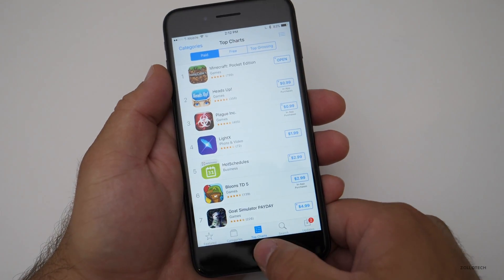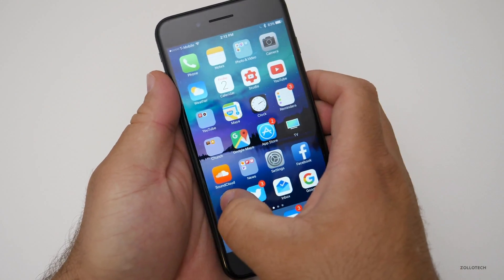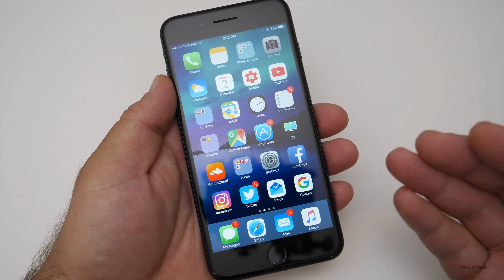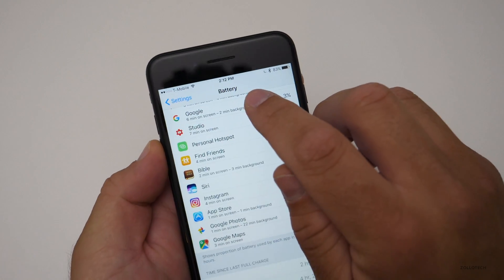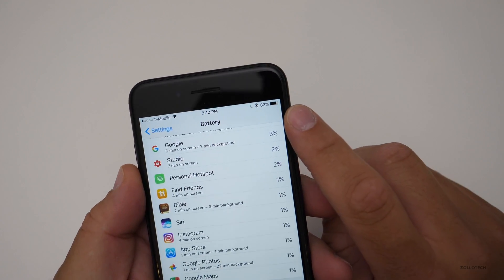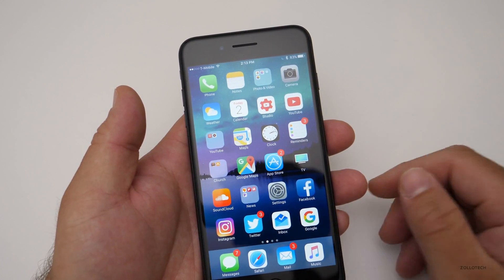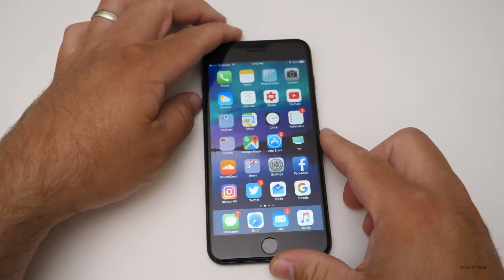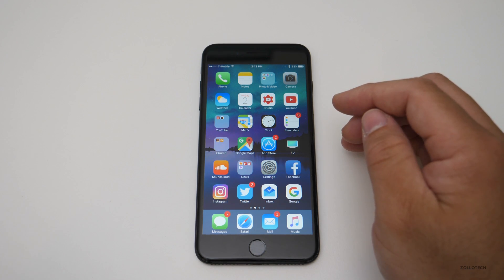iOS 10.3.3 Beta 2 - A Few Days Later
After using iOS 10.3.3 beta 2 for a few days, I share my experience.

(Thanks @Ryan_Cozens for sending it along)